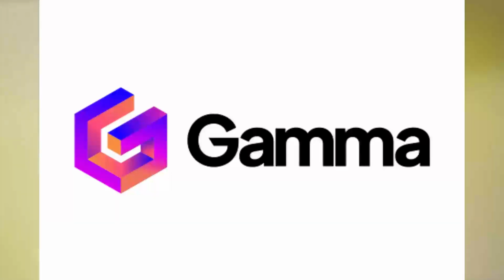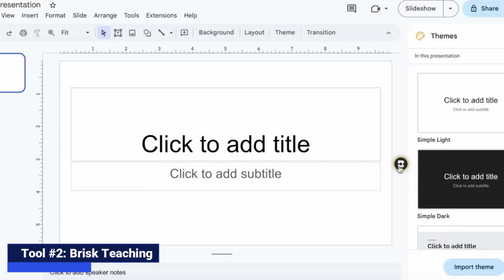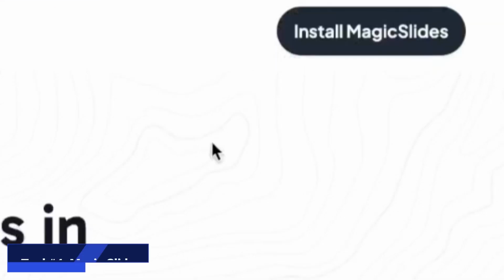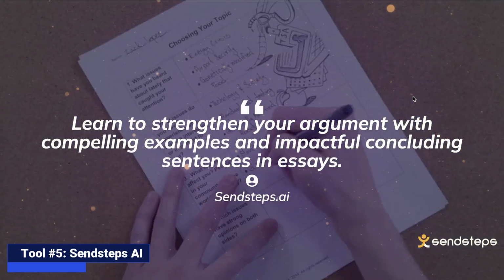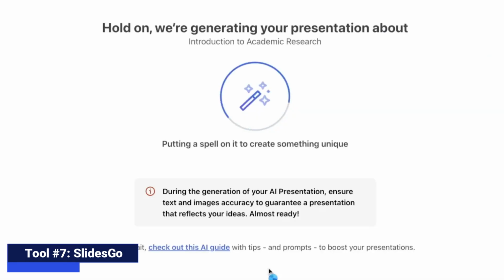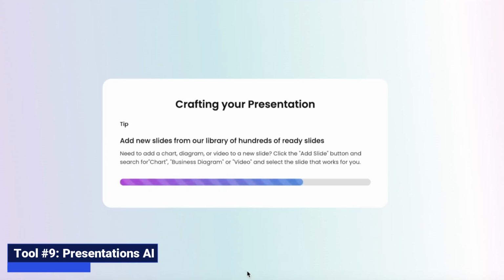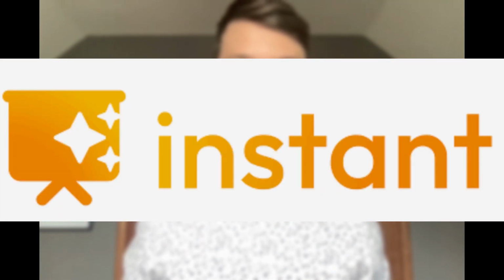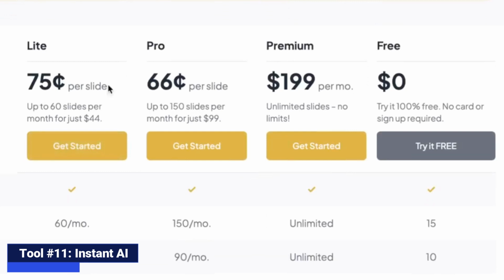11 AI Slideshow Generators in 9 Minutes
Hello teachers!

In this video, we share a brief overview of ELEVEN AI-powered slideshow presentation generators for educators that teachers can use. These tools are all absolutely FREE to try.

0:00 Getting Started
0:37 Tool #1
1:36 Tool #2
2:12 Tool #3
2:49 Tool #4
3:28 Tool #5
4:11 Tool #6
4:55 Tool #7
5:26 Tool #8
5:56 Tool #9
6:35 Tool #10
7:23 Tool #11
8:33 Wrapping Up

for more educational technology tips and tricks.

Happy teaching!